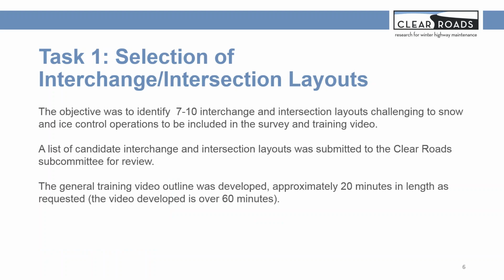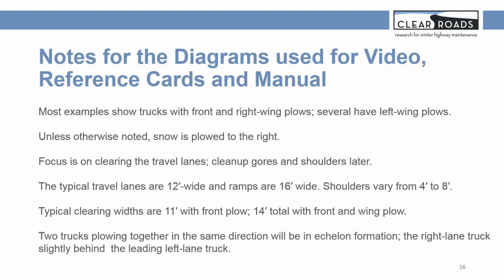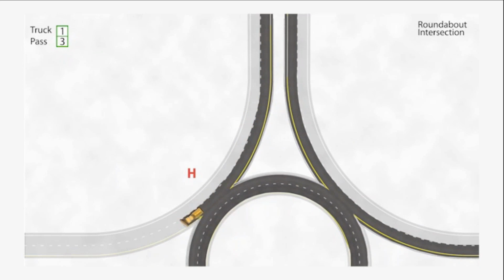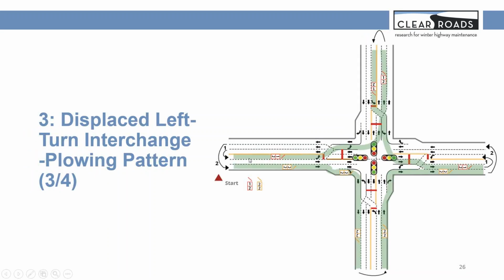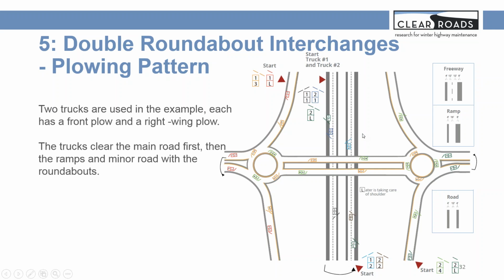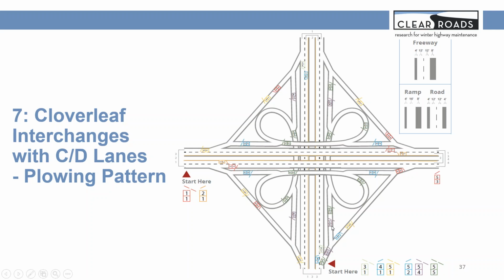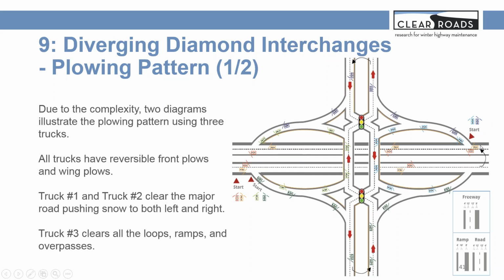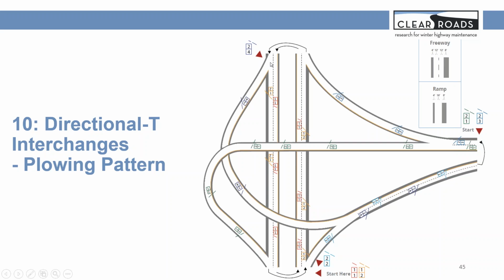CR 14-03 -- Final Project Webinar - Training Video for Clearing Interchanges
Final project webinar for Clear Roads Project 14-03, "Developing a Training Video and Manual for Best Practices and Techniques in Clearing Different Interchange Configurations and Other Geometric Layouts." Recorded October 18, 2018.